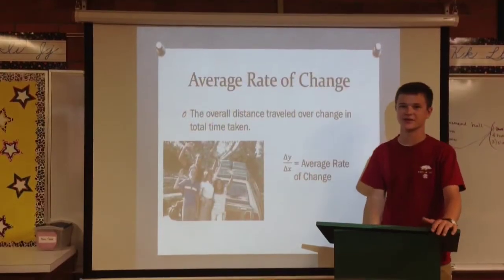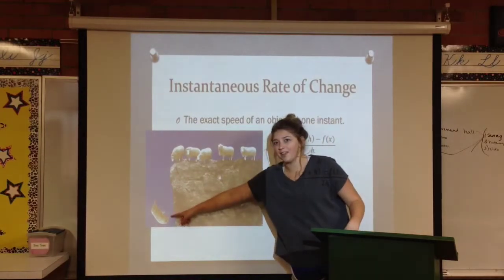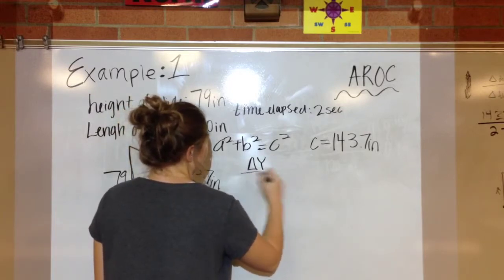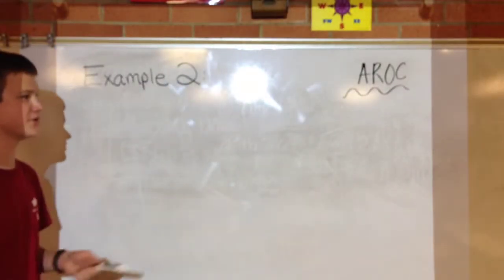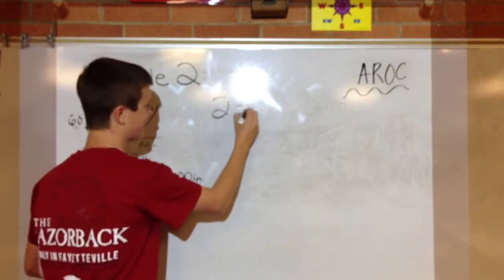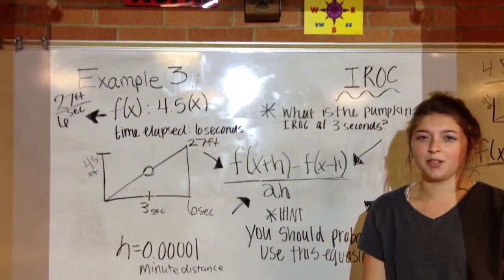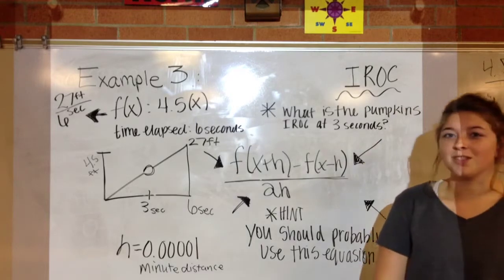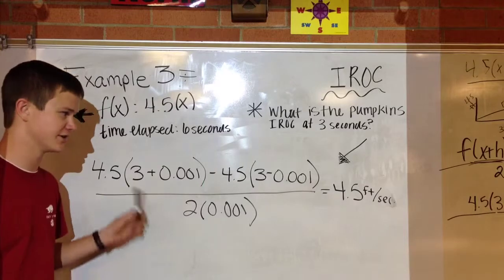Average and Instantaneous ROC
Final draft / edit of ROC calculus project.